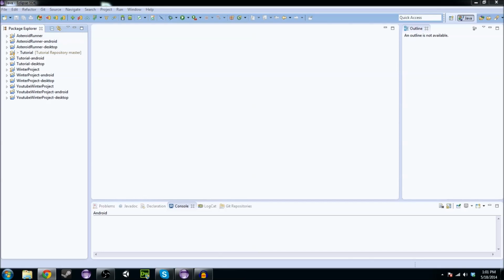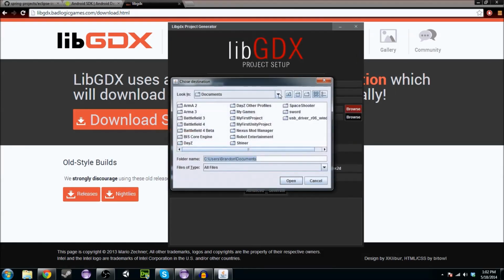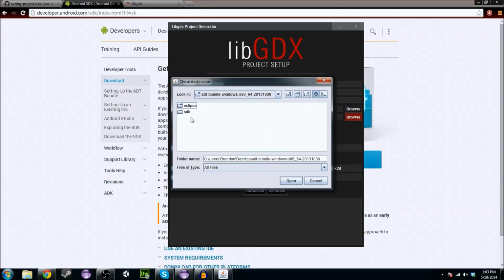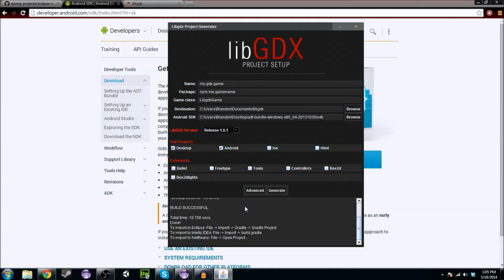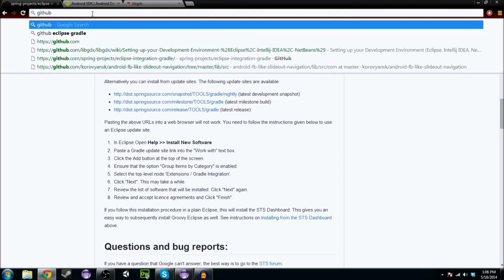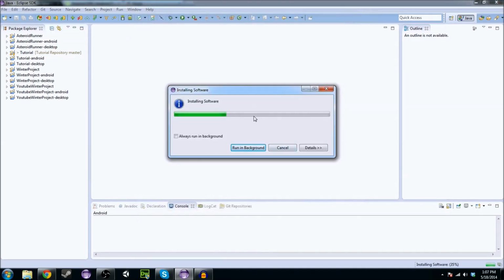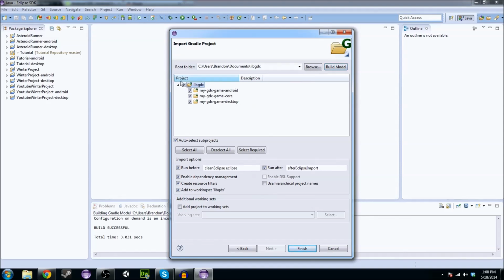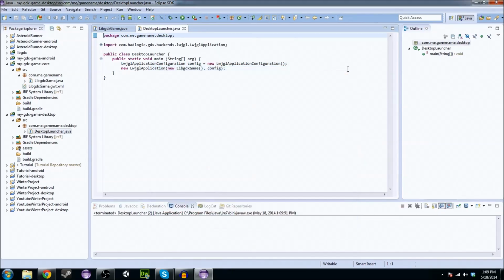Android Game Development in Java - 1.2: Setting Up Gradle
Whats up everyone, my name is TheLazyTryhard and I am back to bring you guys a new tutorial video.  Today we focus on creating a libgdx project using the new gradle setup application provided in the 1.0 release.  Hope you guys enjoy and I'll be back with some more tutorial videos in the upcoming days!